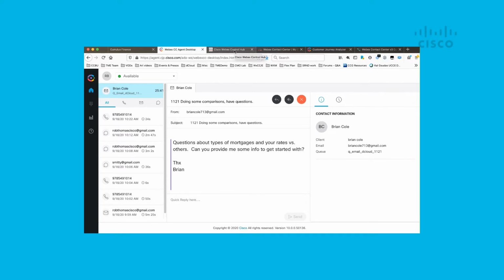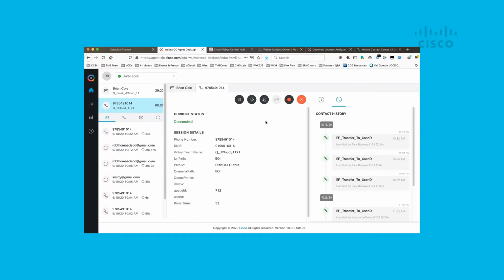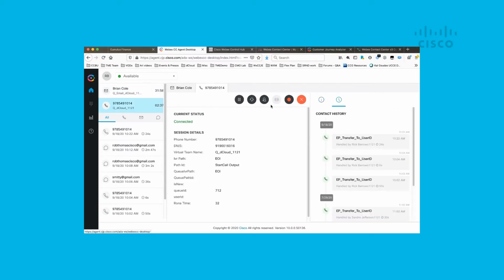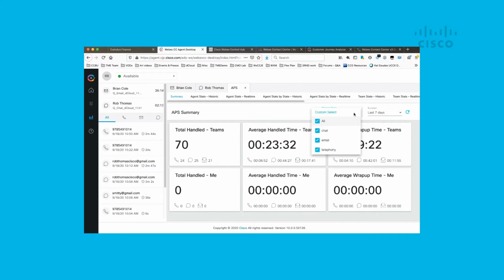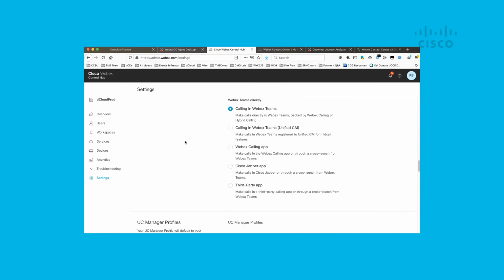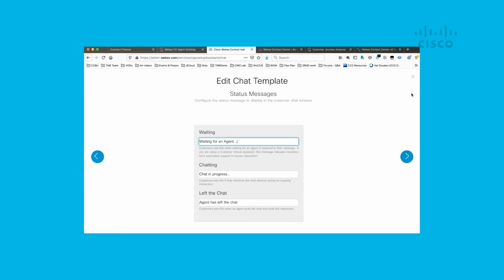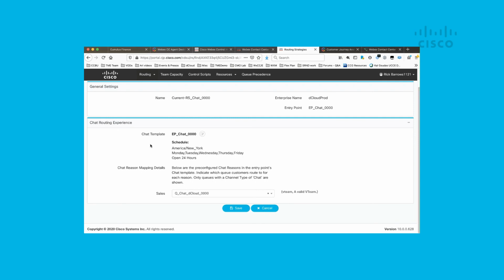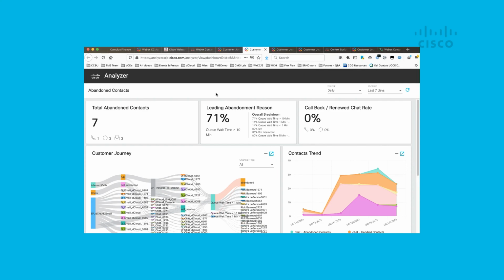Webex CC - 10 minute overview demo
"This was a request for an upcoming ICMI 2020 virtual event, as Carlos Guadamuz was presenting Cisco CC at that event and needed a 10 minute VOD of Webex CC to show during his presentation.

This demo covers the following:
 * customer and agent experience
 * Webex Control Hub
 * Webex CC Portal
 * and the Analyzer."